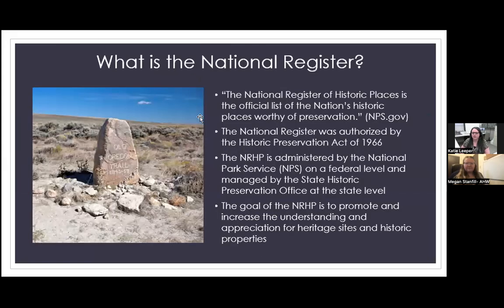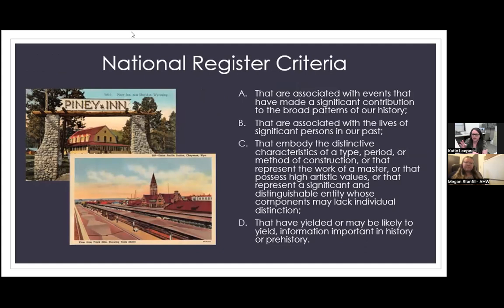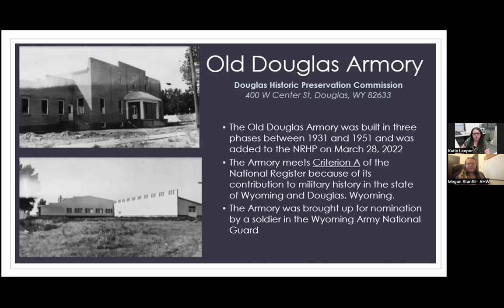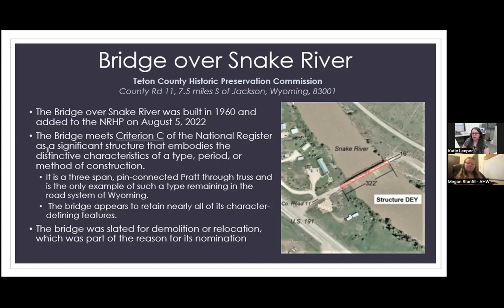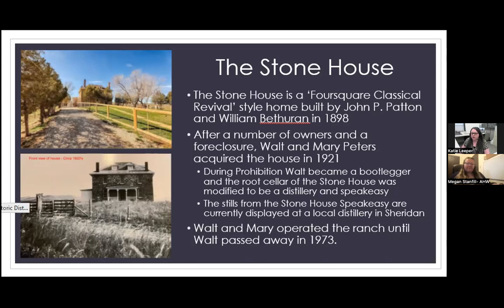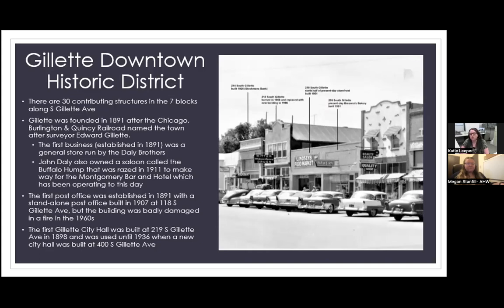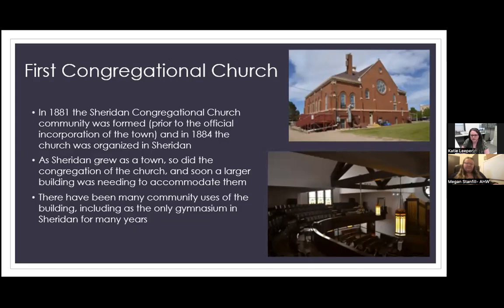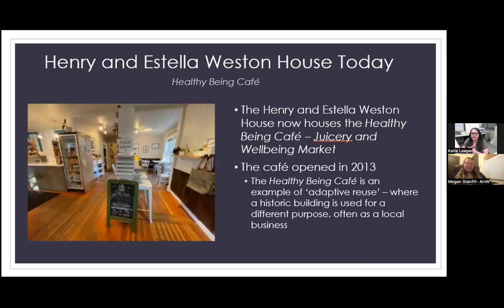Recognizing Place: Wyoming's CLG 2022-2023 NRHP Listings with WYSHPO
Tune in to hear to Katie Leeper, the Certified Local Government Coordinator with the Wyoming State Historic Preservation Office, discuss the recent listings on the National Register of Historic Places by local Historic Preservation Boards and Commissions across Wyoming!